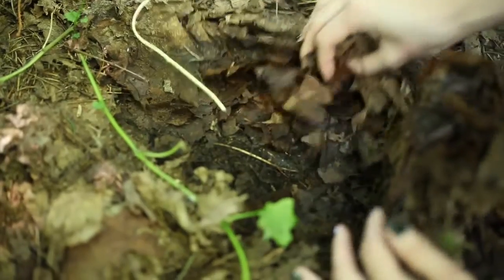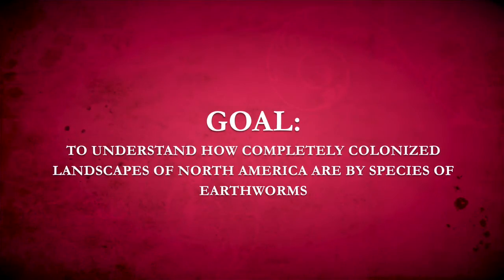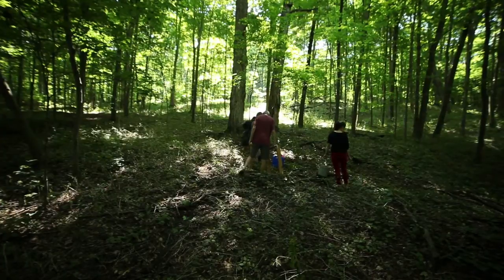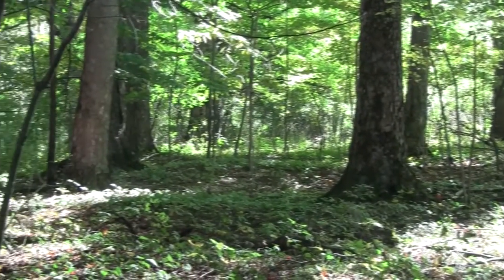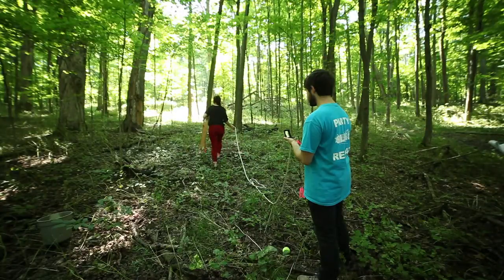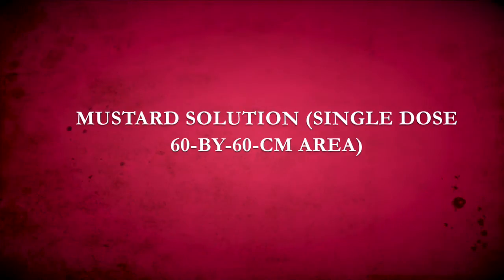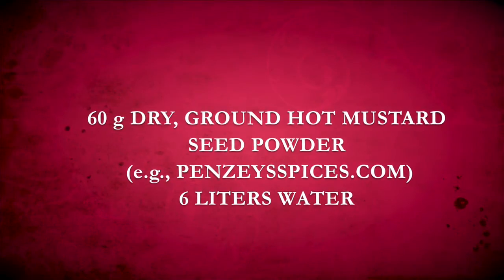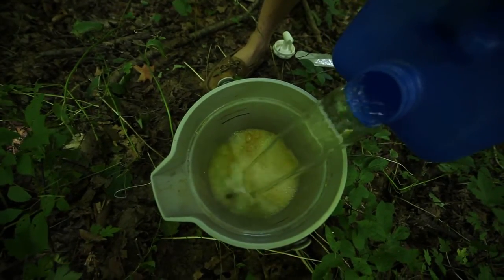Colgate-hosted Research Project About North American Earth Worms: Part 1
Colgate is participating in the Ecological Research as Education Network (EREN).

Colgate University is a highly selective residential liberal arts institution distinguished by academic excellence, interdisciplinary inquiry, and increasing student digital IQ. Colgate is located on a beautiful 515 acre campus in upstate New York, and takes pride in the active engagement of its students and faculty in local, national, and global communities.